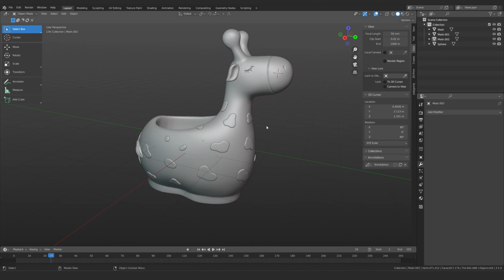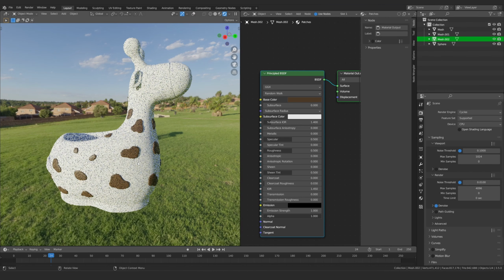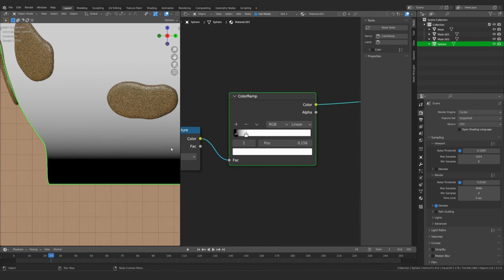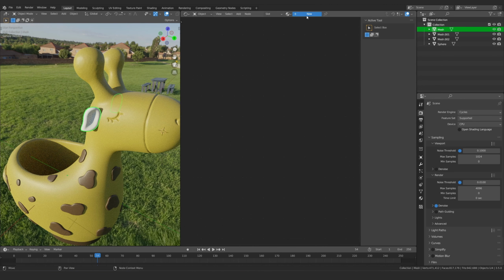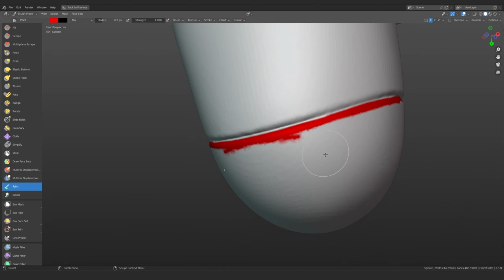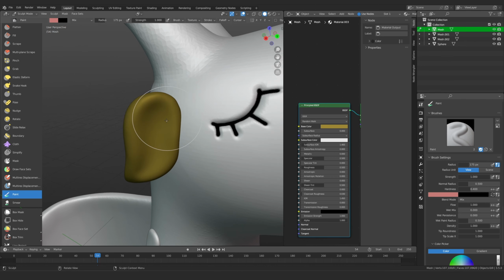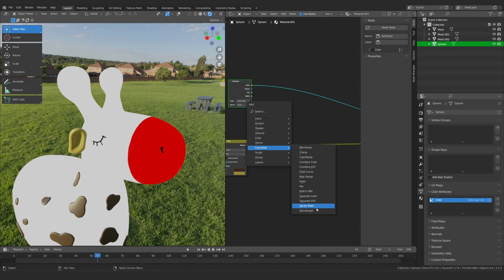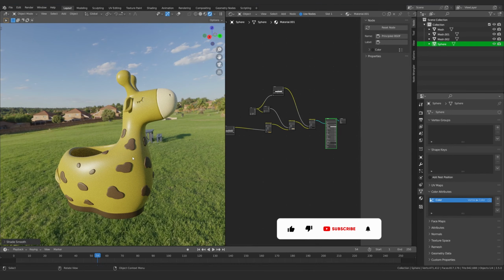Using Blender Sculpt Paint Tool to make Materials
This is part 3 of the 4 part series where we are gonna learn full process to create a model to 3d print from scratch in blender

My Courses :-

TIMESTAMPS
00:00 Talking Things
01:09  Adding Materials to patches
02:44 Adding Materials to legs
06:21 Starting Painting Mouth
08:47 Painting Ears
10:48 Using Paint for Materials
13:49 Happy Ending